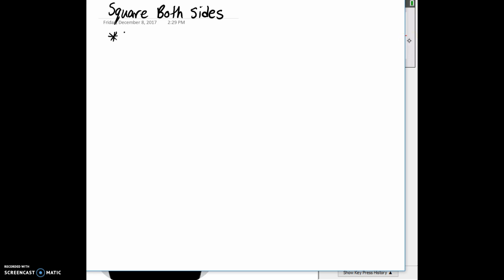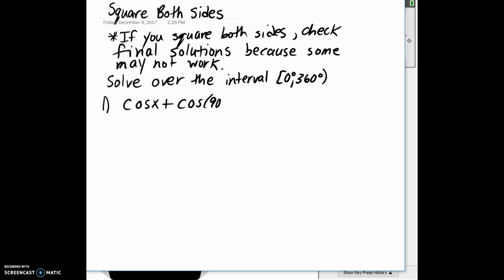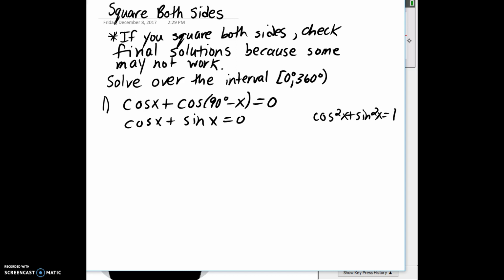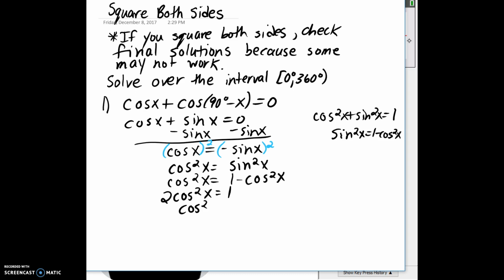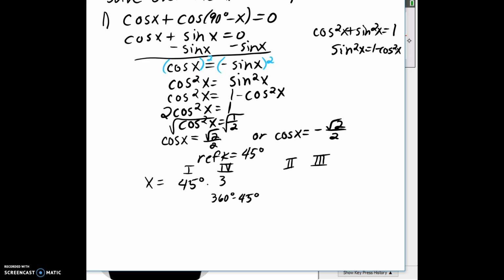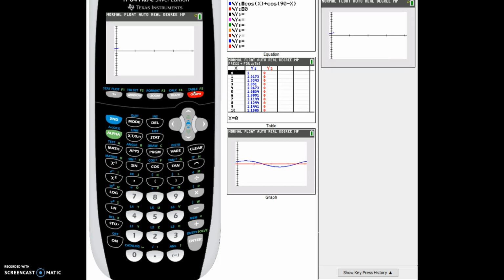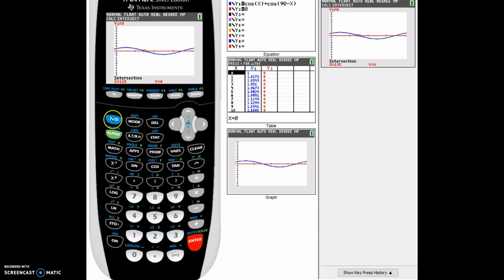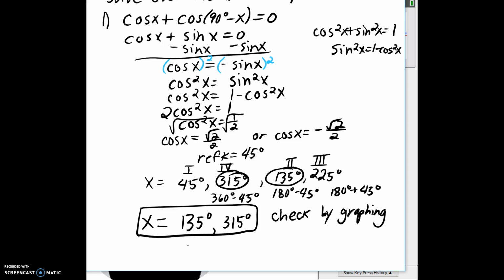Trig Equations Square Both Sides Video